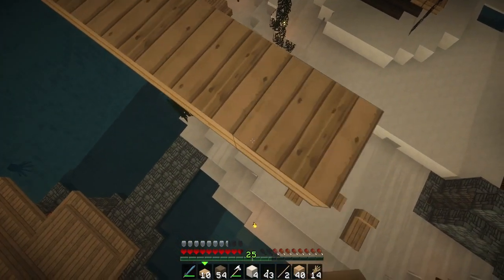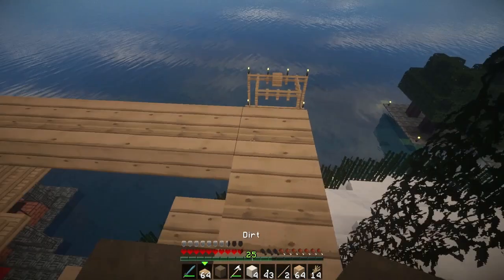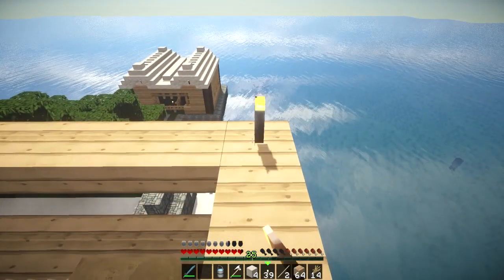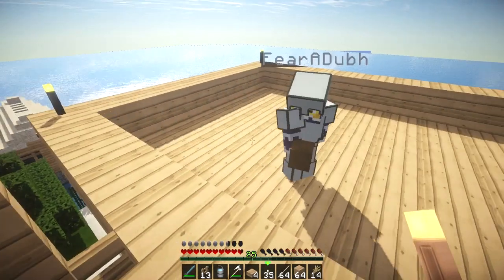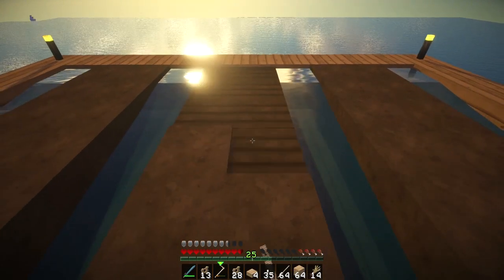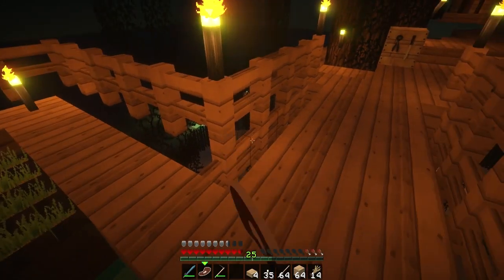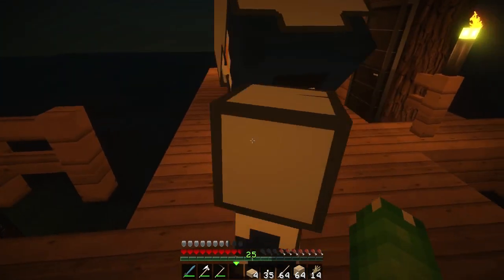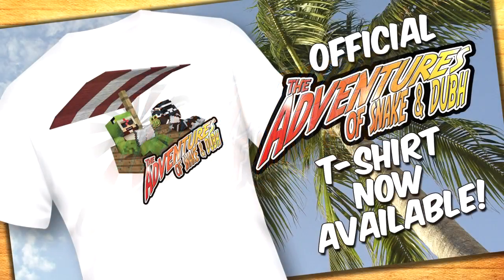Tropical Survival Island - Floating Farm [14] (with AshDubh)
▸ After seeing our previous island become infested with Zombies, Ash and I made our escape but got lost in the fog and ended up stranded on this new Tropical Island. Join us as this new series takes shape.

If you enjoyed the video, join the Snake Team today. Rating the video and leaving a comment is always appreciated too!